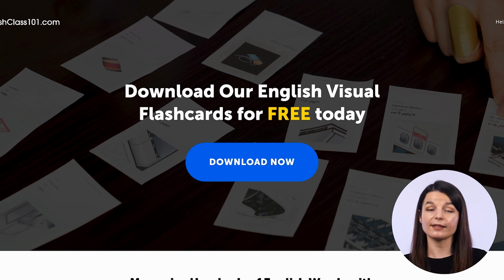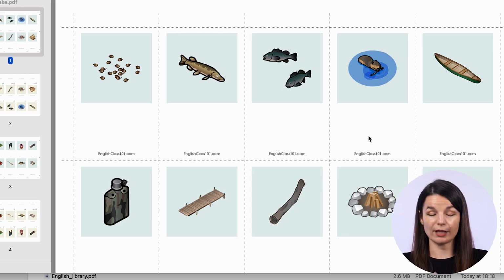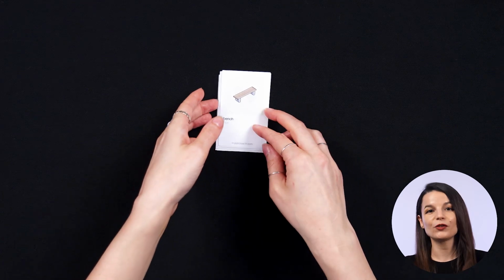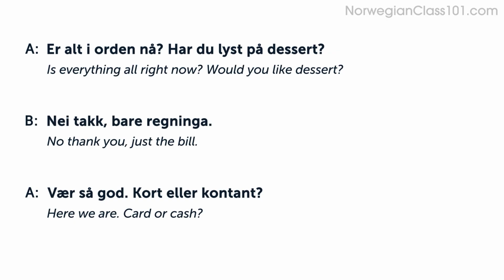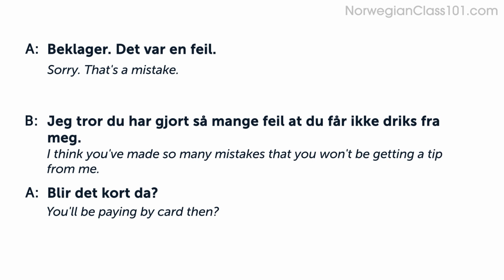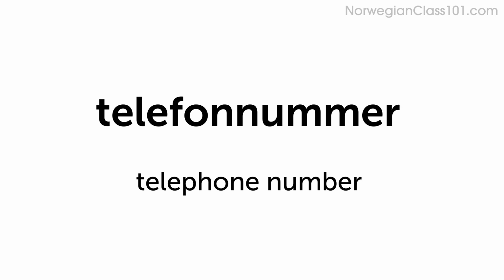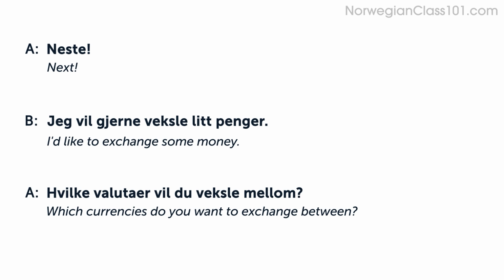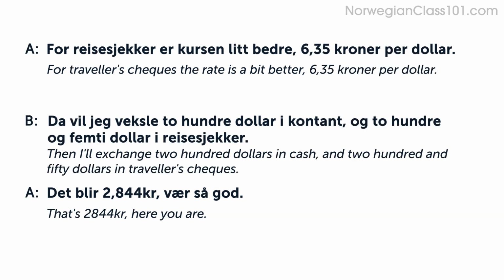Your Monthly Dose of Norwegian - Best of June 2024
Step 3: Achieve Your Learning Goal and master Norwegian the fast, fun and easy way!

In this best of June 2024, we will review all the topics and lessons released this month on the channel. This is THE place to start if you want to learn Norwegian, and improve both your listening and speaking skills